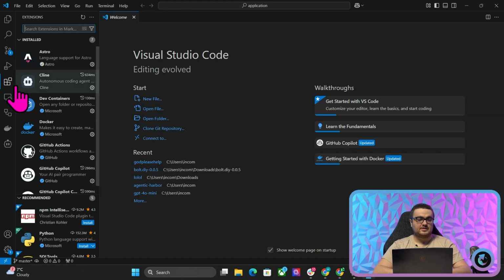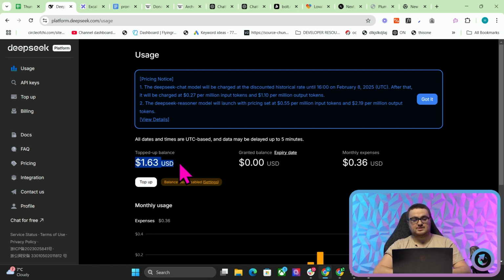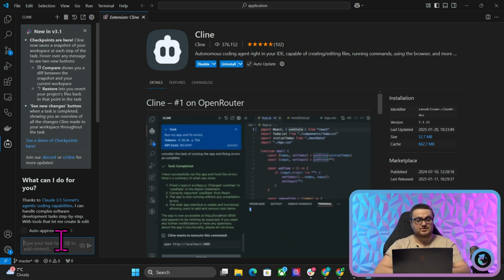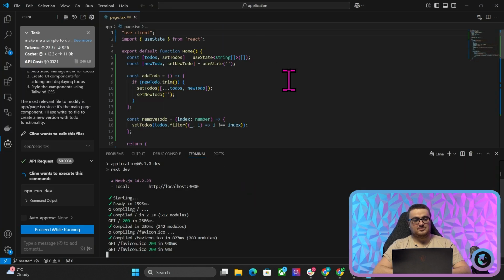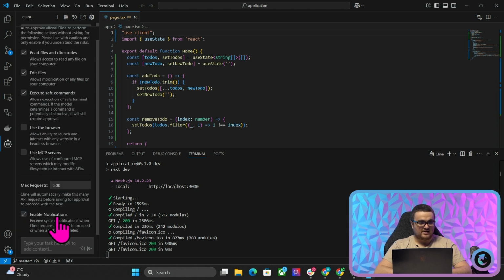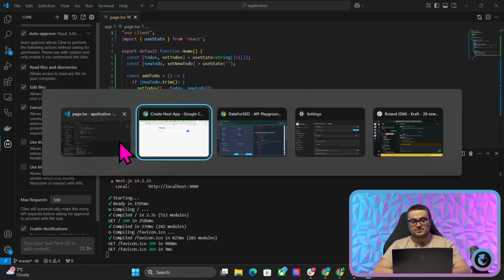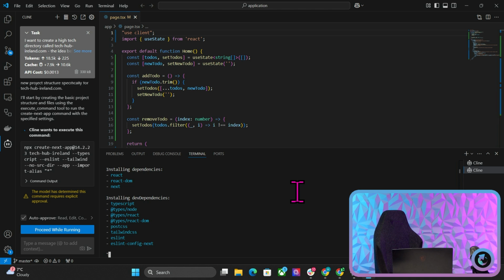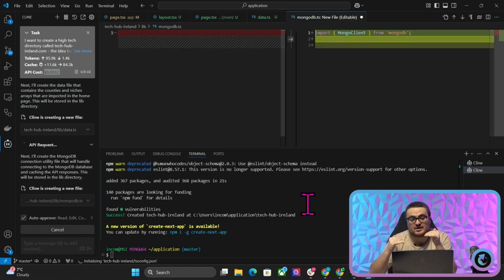CLINE AGENTS + DEEPSEEK = INSANE CHEAP WEBSITES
In this video, I demonstrate how to combine CLINE (a Visual Studio Code extension) with DeepSeek to code complex projects at ultra-low costs—sometimes just fractions of a cent. While DeepSeek isn’t as advanced as Anthropic or GPT-4, its affordability and fully autonomous mode can be a game-changer if you’re aiming to produce multiple AI-coded apps without breaking the bank. Watch to learn the step-by-step setup, see an example of live coding, and find out if this budget-friendly solution is right for you.

Chapters
00:00 – 00:28 | Introduction & Why CLINE + DeepSeek?

Overview of the CLINE extension in VS Code
How DeepSeek’s low-cost tokens make high-volume coding affordable
00:29 – 01:10 | Installing CLINE & Setting Up DeepSeek

Where to find CLINE in the VS Code Marketplace
Generating and inputting your DeepSeek API key
Topping up $2 that can last for weeks of coding
01:11 – 02:03 | Simple Example: Building a To-Do App

Demonstrating how CLINE auto-writes code using DeepSeek Chat
Inspecting the minor token usage and near-zero cost
02:04 – 03:19 | Strengths & Limitations

Why DeepSeek may struggle with large, complex prompts
Comparing this solution to Anthropic Claude for advanced tasks
03:20 – 04:07 | Autonomous Mode & Cost Control

Auto-approve settings to let AI code overnight without supervision
How this approach remains cheap, even with hundreds of requests
04:08 – End | Final Thoughts & Next Steps

Summarizing when to use CLINE + DeepSeek vs. premium models
Preview of future tutorials on completely free AI coding
Suggested Hashtags